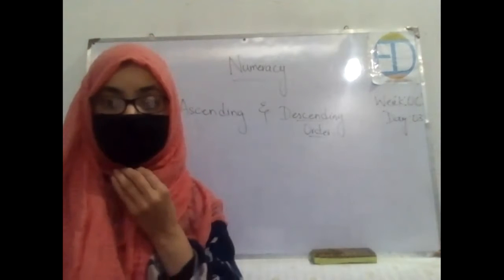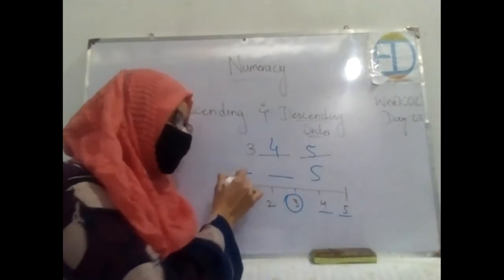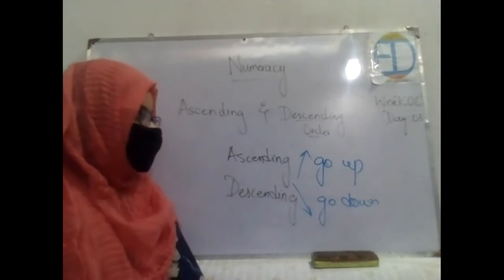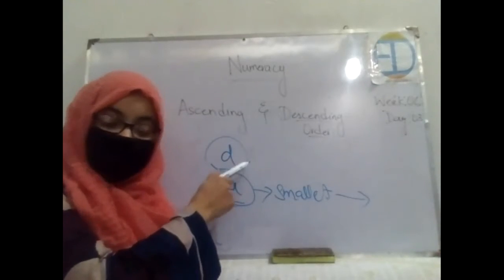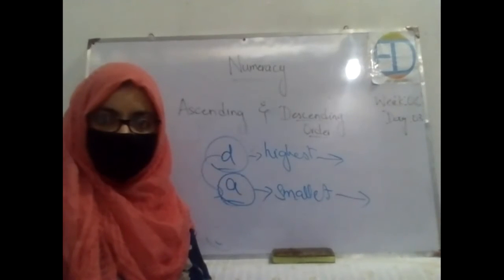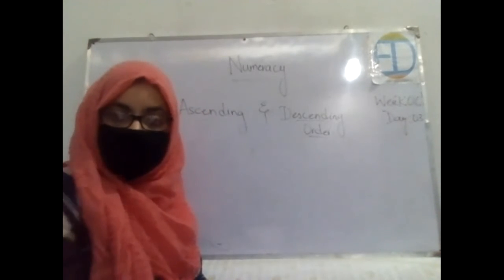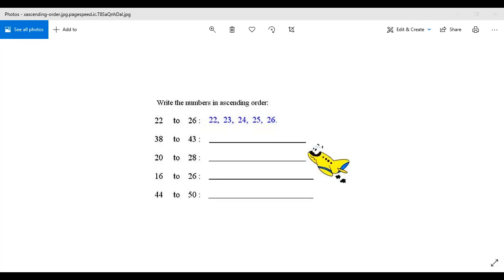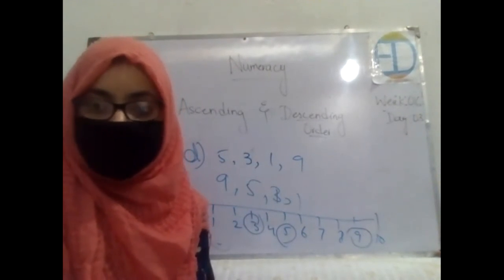Ascending and Descending Order